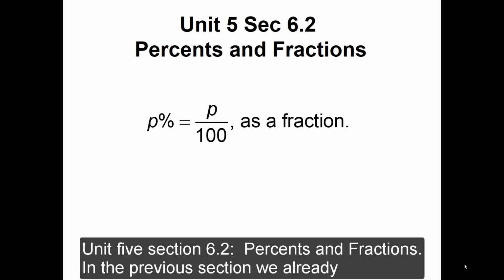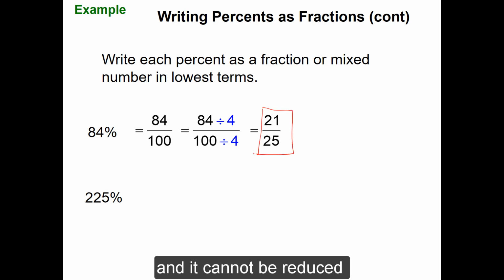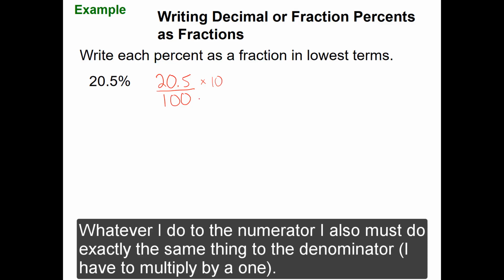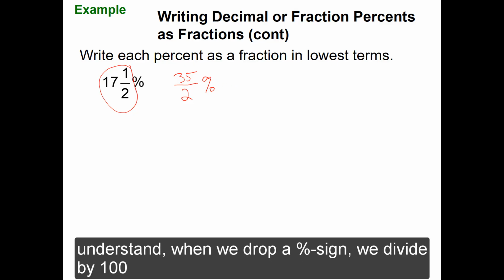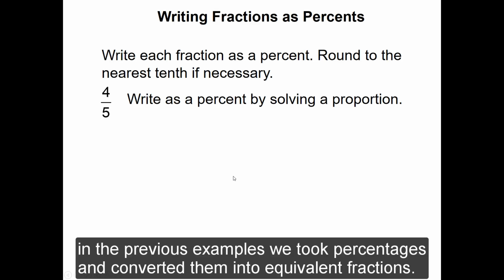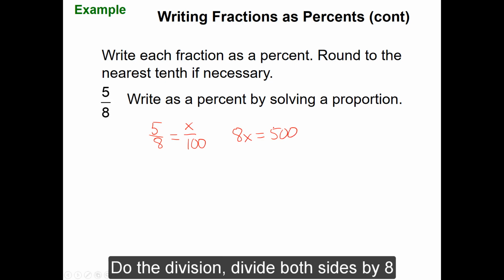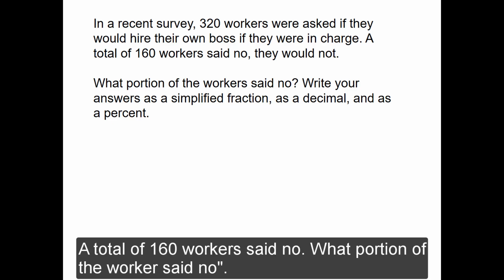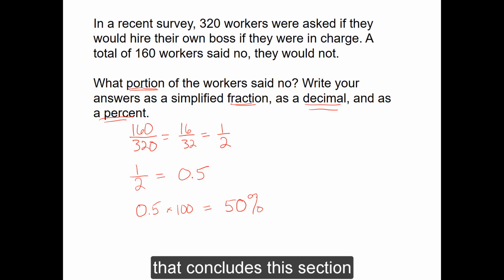6.2 Percents and Fractions